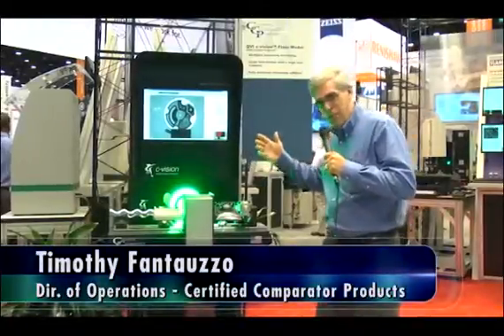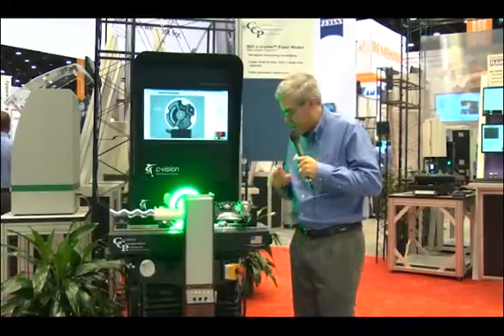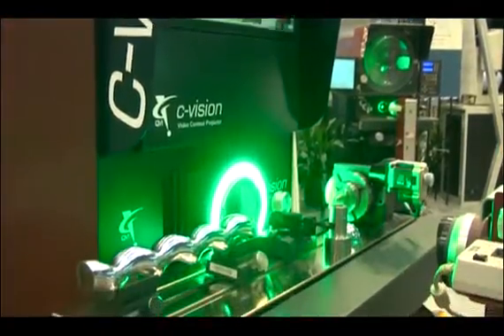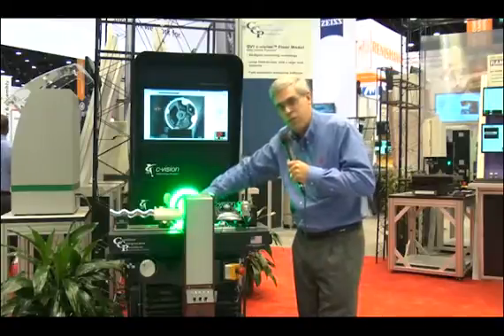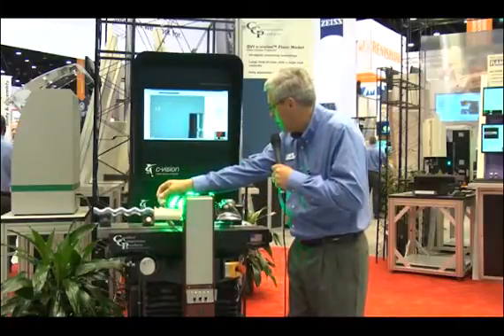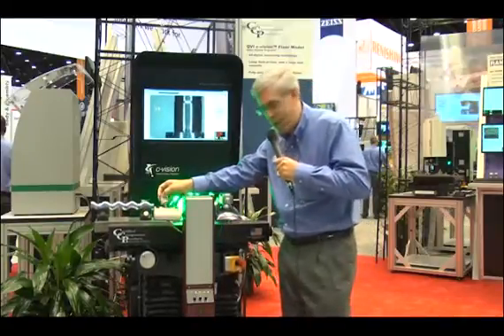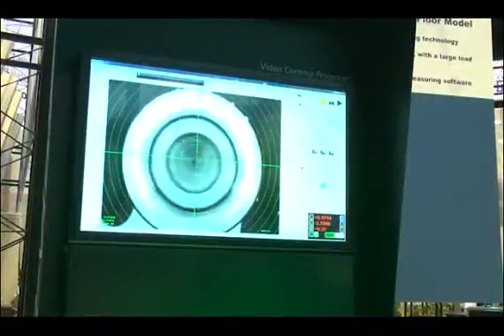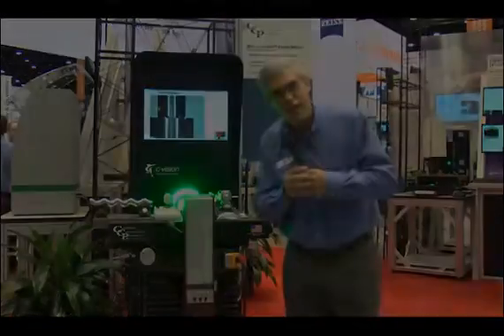c-vision Video Contour Projector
c-vision Video Contour Projector - An innovation in optical comparator technology.